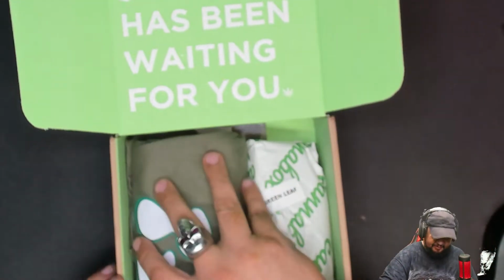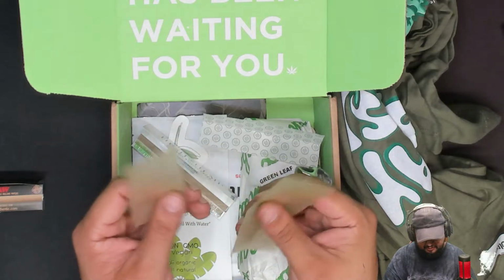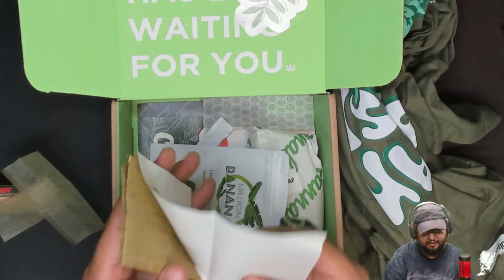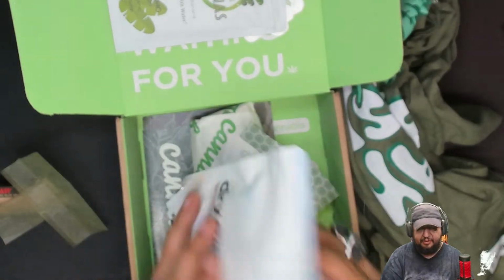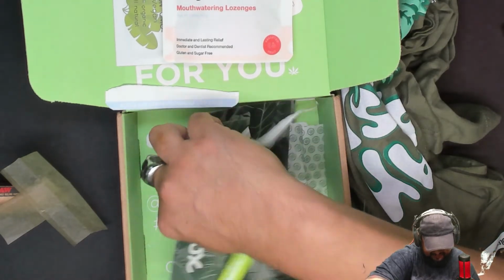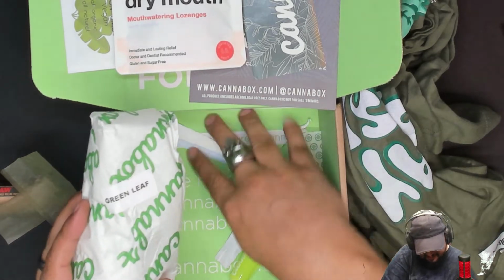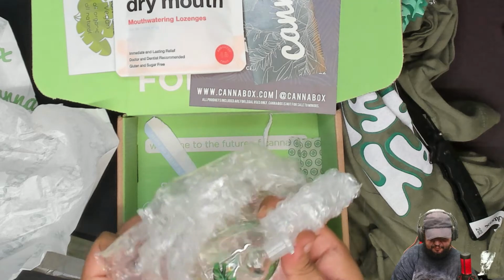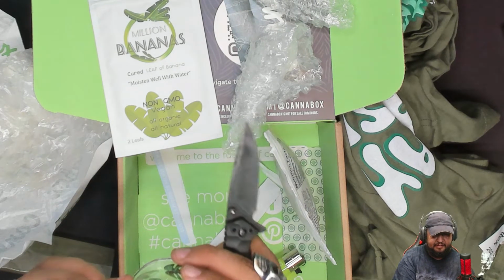UNBOXING: Cannabox August - Explore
In this Cannabox Unboxing, we are unboxing the August theme. Cannabox has been selling online since 2012 with a focus on providing the best monthly weed box subscription experience possible. Don’t panic – it’s organic! By consuming the cannabis plant – you can get in touch with your inner-mother nature no matter where you may be.

But, there’s nothing more freeing than smokin’ trees amongst the trees. That’s why we’ve put together all the must-have cannabis gear you need to explore the great outdoors (or your mind, indoors too!).

Like the shirt?